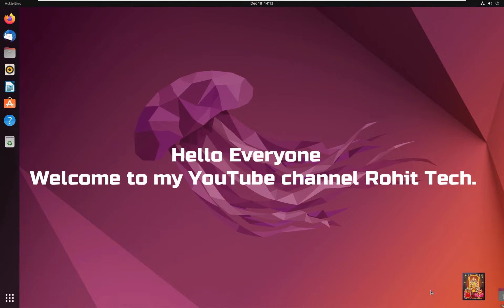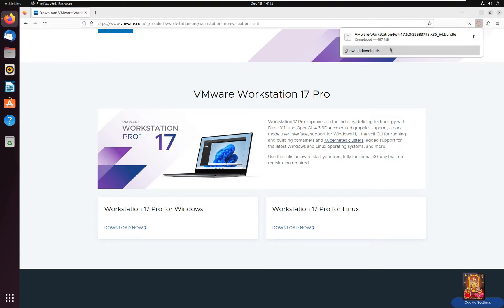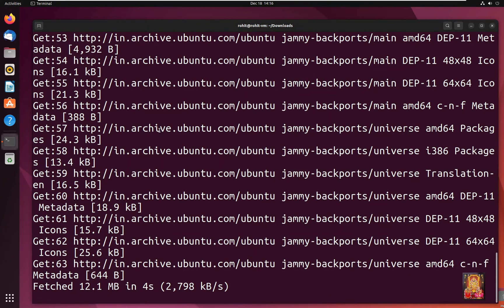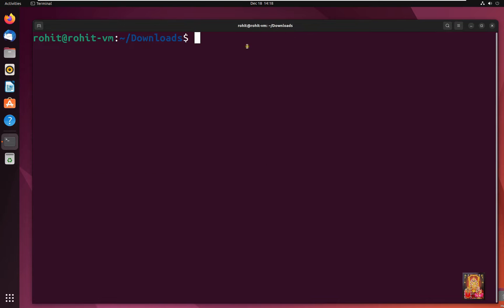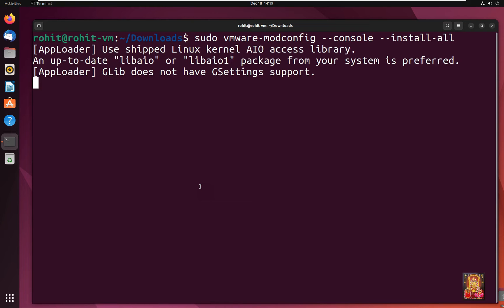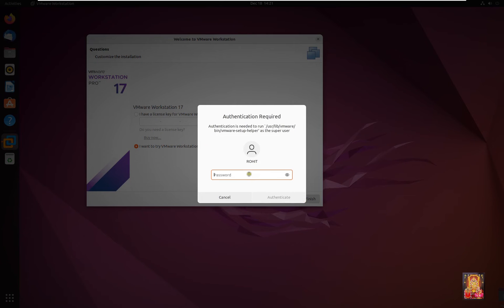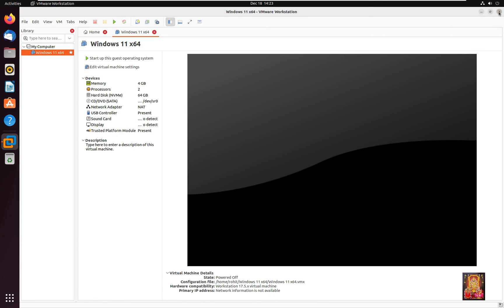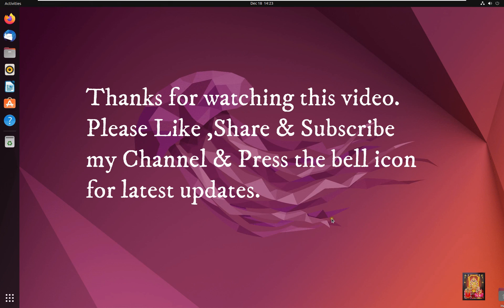How to Install VMware 17 Pro Workstation on Ubuntu 22.04 Linux, Create Windows 11 Virtual Machine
--How to Install VMware 17 Pro Workstation on Ubuntu 22.04 Linux